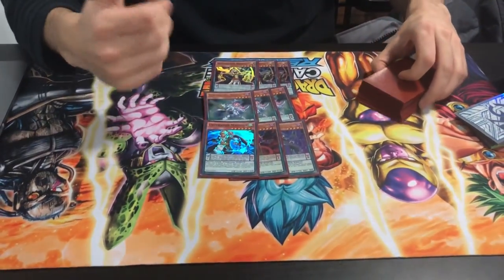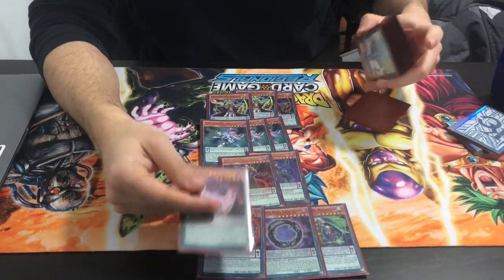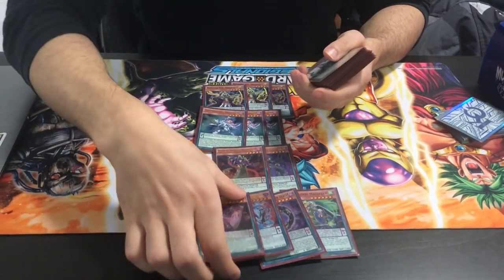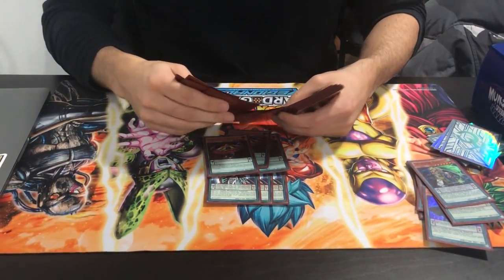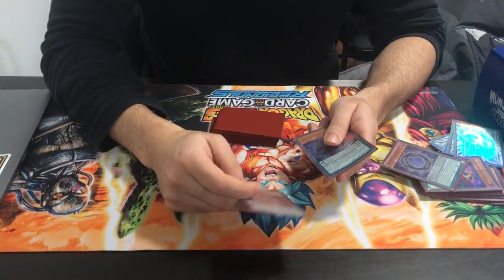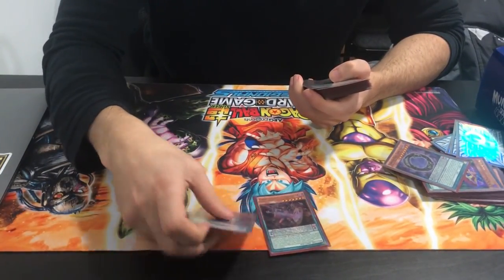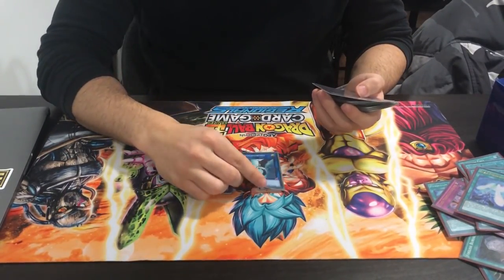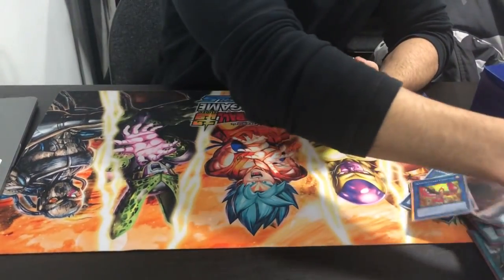BROKEN! PENDULUMGRAPH PENDULUMS!! NEW GAMEPLAN! 4 INTERRUPTIONS & 5 CARDS IN HAND LETS GOOO! YUGIOH!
--- GET YOUR ELECTRUM MAT NOW!!! PRIVATELY MSG ME IF INTERESTED!